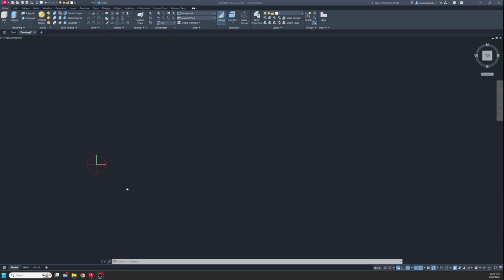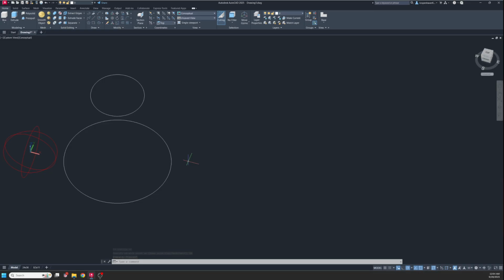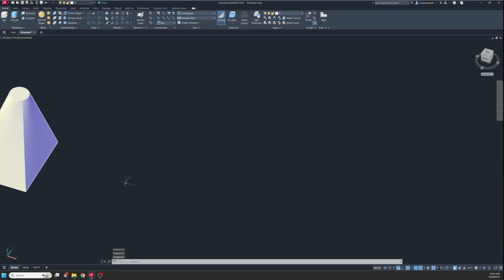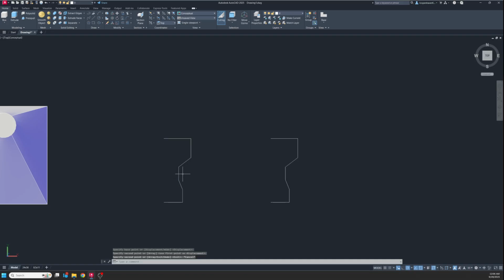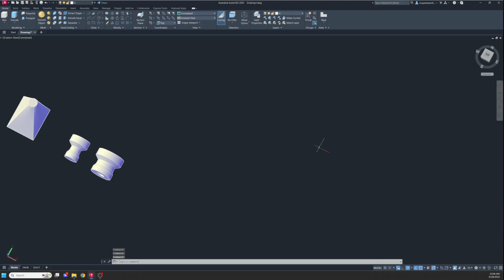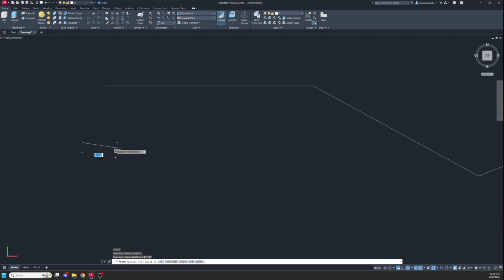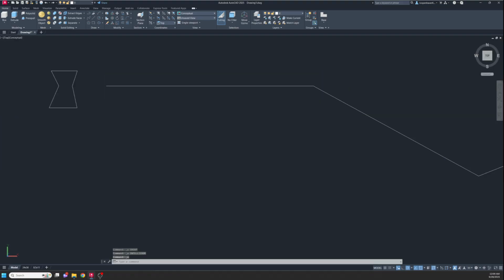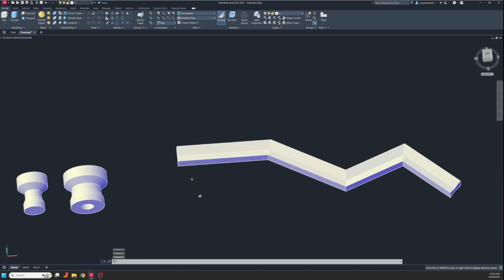AutoCAD 3D | Loft, Revolve, and Sweep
0:00 Intro
0:20 LOFT command
0:52 LOFT example 1
1:25 LOFT example 2
2:00 REVOLVE (REV) command intro
2:53 REVOLVE example 1
3:40 REVOLVE example 2
4:30 SWEEP command
5:10 SWEEP example 1
5:41 SWEEP example 2